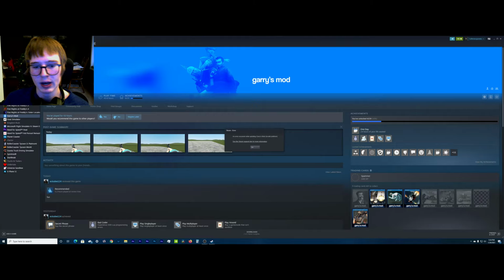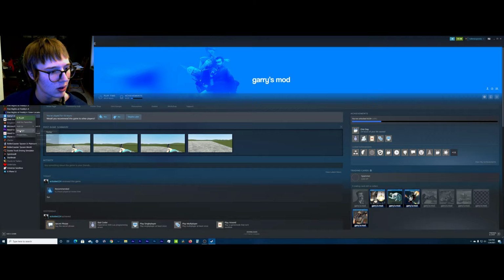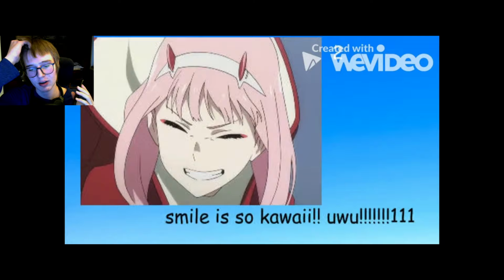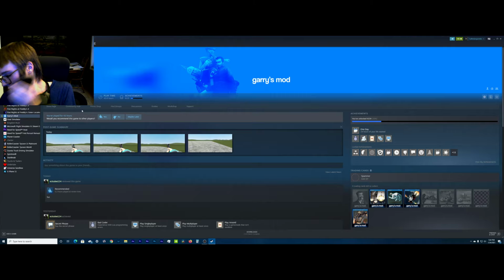🔴 First 2021 Livestream Feat. David Williamson!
Welcome to my first Livestream in 2021!